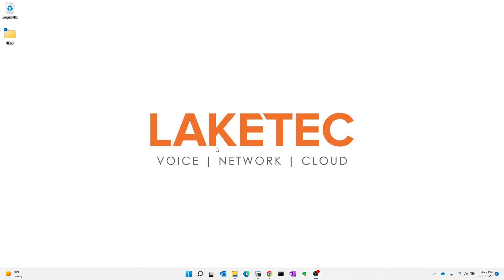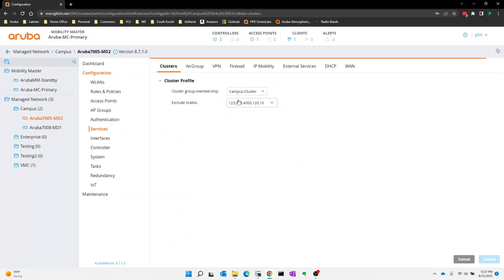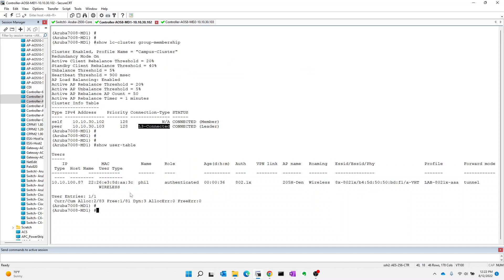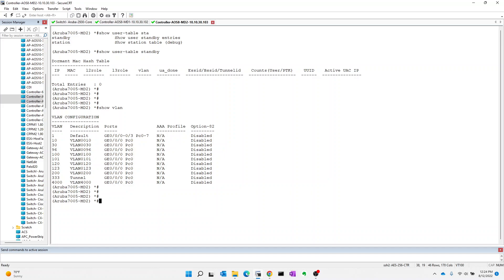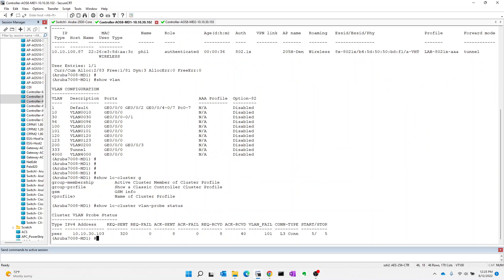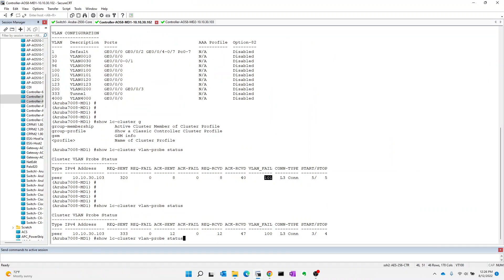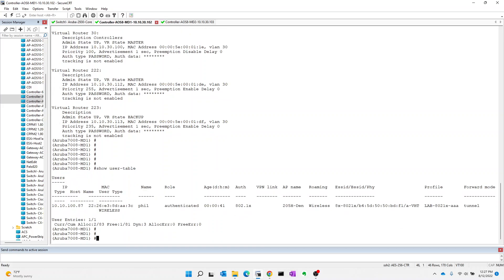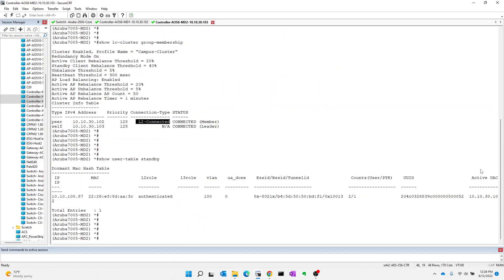Aruba AOS 8 Campus Controller Clusters – How to verify and Troubleshoot Redundancy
Aruba AOS8 Campus Clusters allow you to have a highly resilient environment. Ensuring the redundancy is properly configured will provide you with Live Upgrades, Hitless Failover and Load Balancing of both Access Points and Clients. This video covers how to confirm your environment is indeed ready to go!